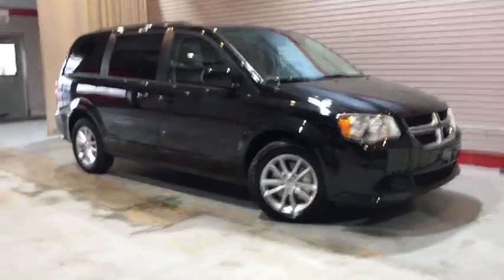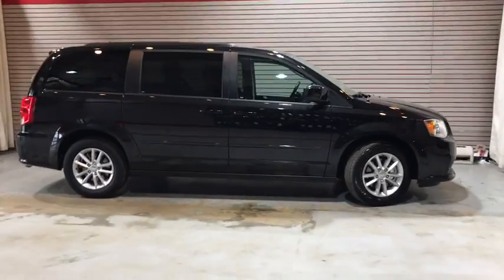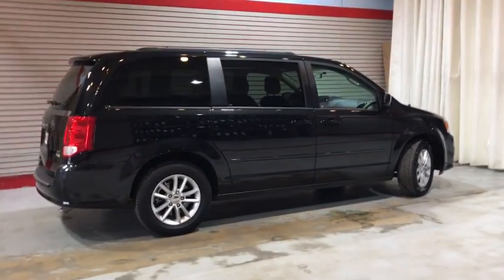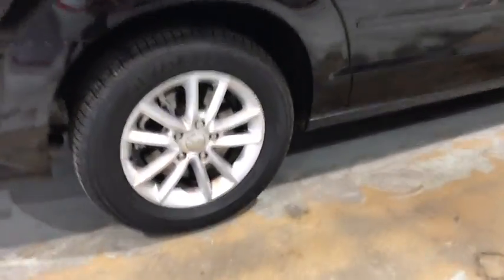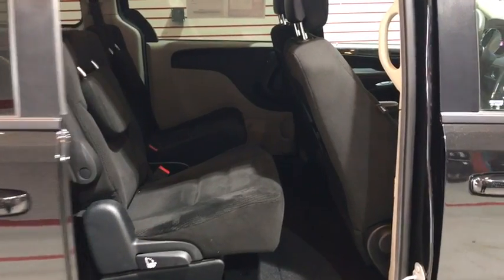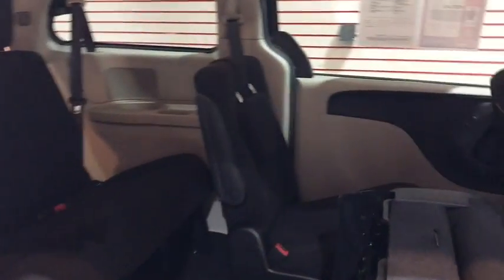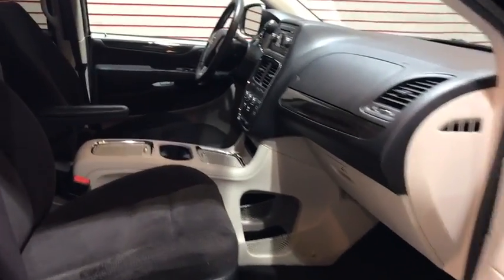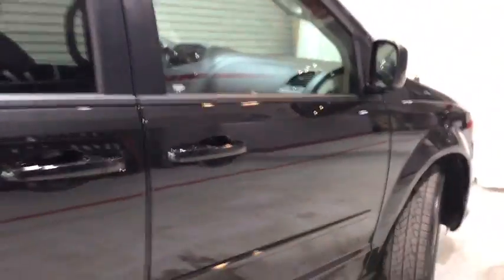2016 Dodge Grand Caravan Skokie, Chicago, Evanston, Glenview, Highland Park, IL E1662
2016 Dodge Grand Caravan
Sherman Dodge: Servicing Skokie Illinois near Chicago, Evanston, Glenview, and Highland Park, IL.
2016 Dodge Grand Caravan SXT - Stock#: E1662 - VIN#: 2C4RDGCG8GR330806

Sherman Dodge
7601 N Skokie Blvd

SXT model   super low miles.   rear AC and Heat.